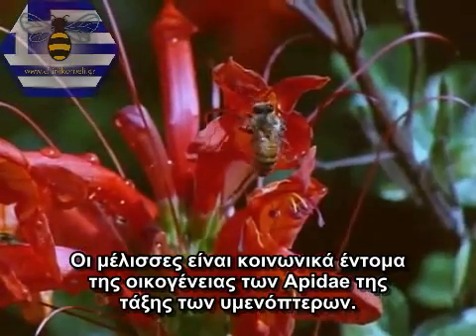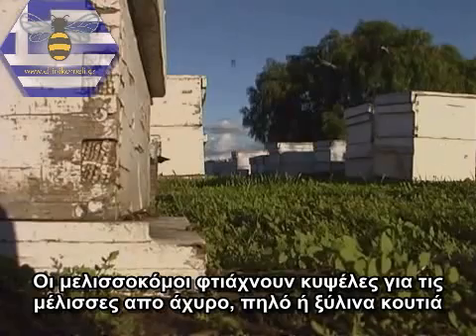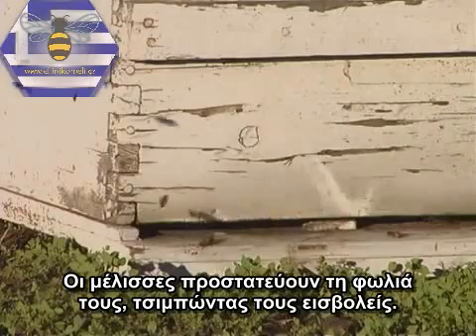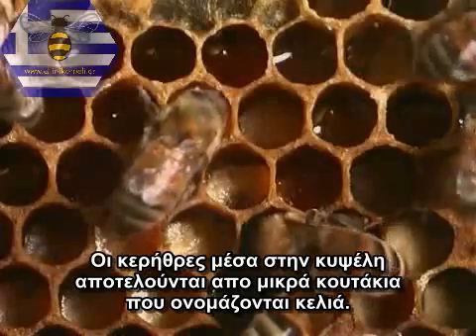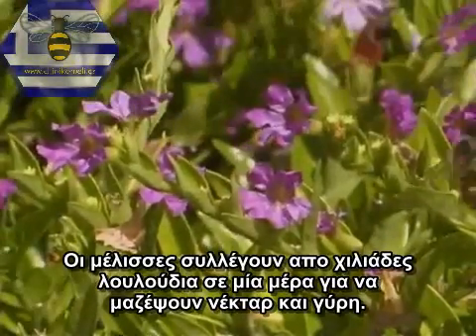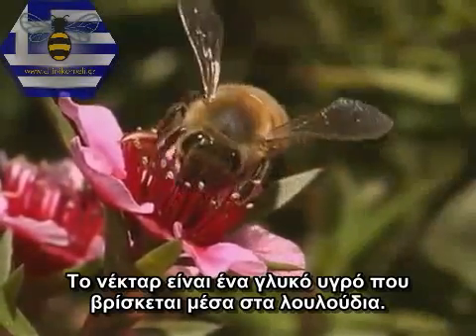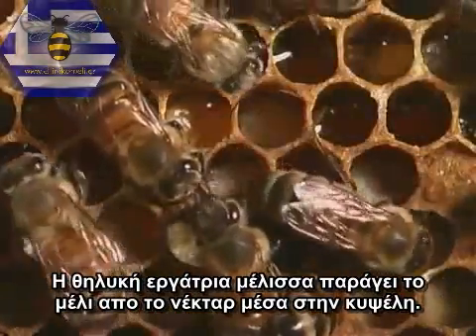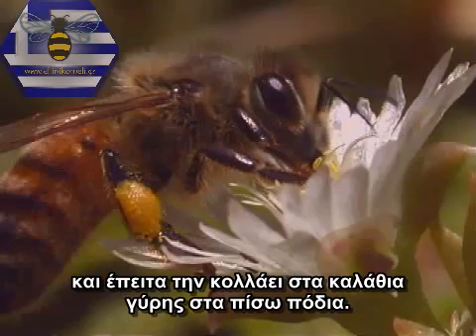Μέλισσες - Γνωριμία με την κυψέλη (μέρος 1ο)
Βίντεο με θέμα τη μέλισσα και την οργάνωση της κυψέλης. Σύντομη περιγραφή και φυσική ιστορία των μελισσών. Μέρος 1ο